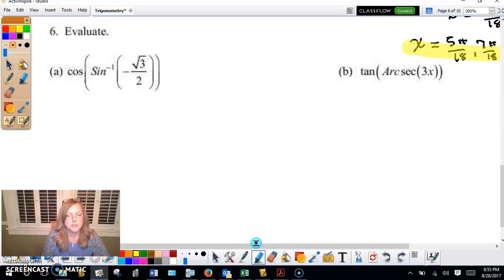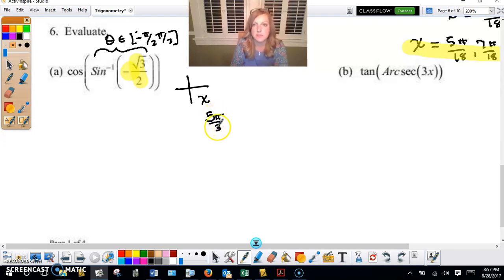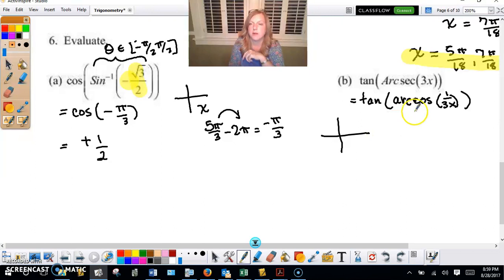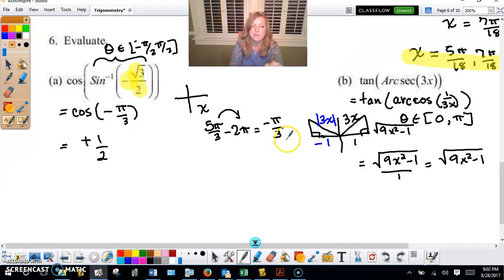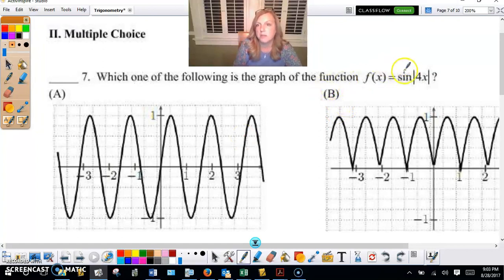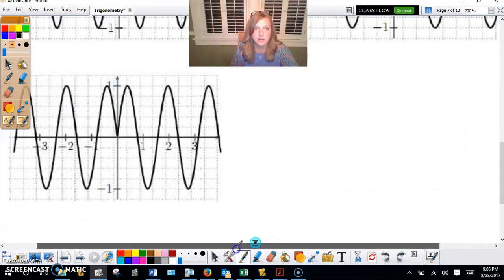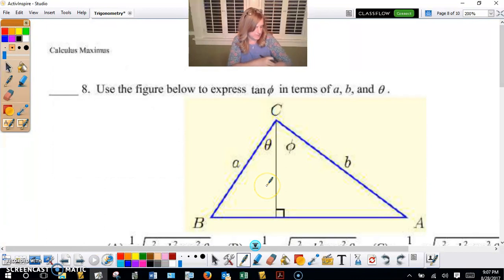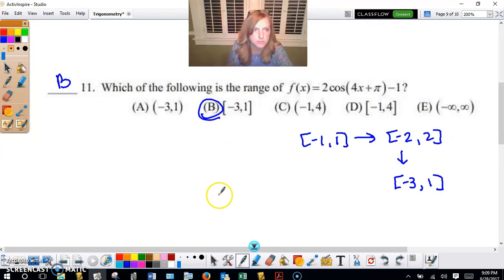WS Trigonometry Evaluate and MC Easy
Review WS Trigonometry Solution Video Part 2